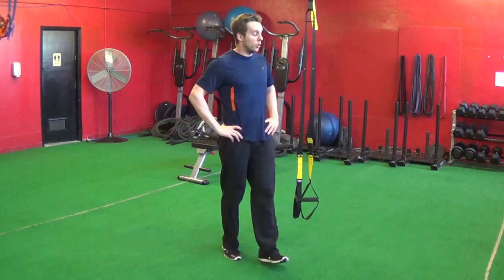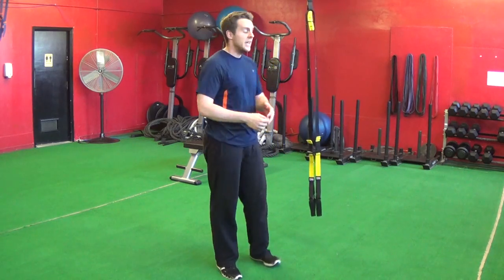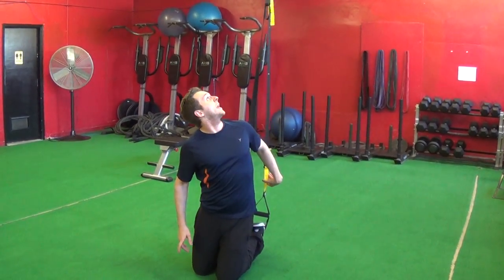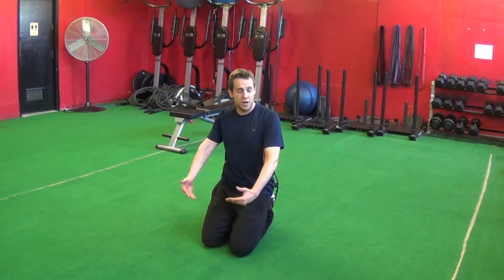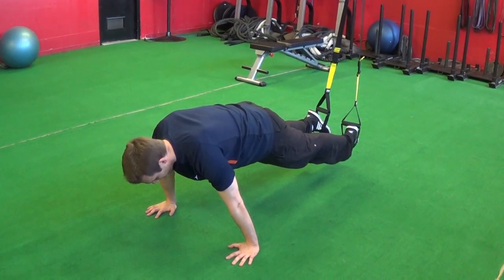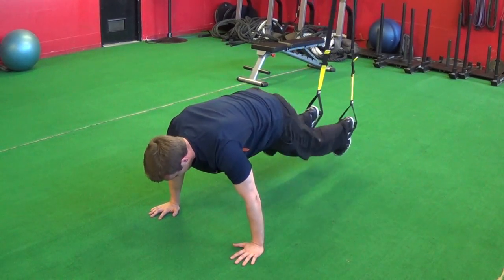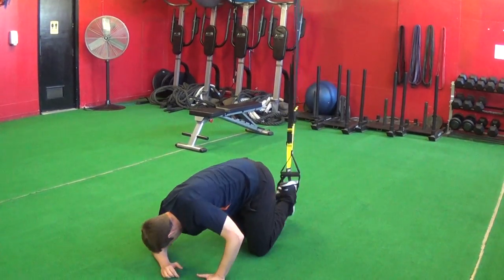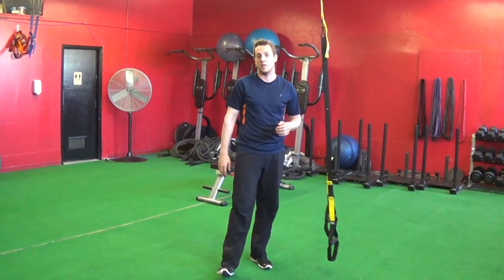Calgary Personal Trainer Shows TRX Jack Knife Exercise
Calgary Personal Trainer shows TRX abdominal exercise. Great for working the abs and increasing core strength.